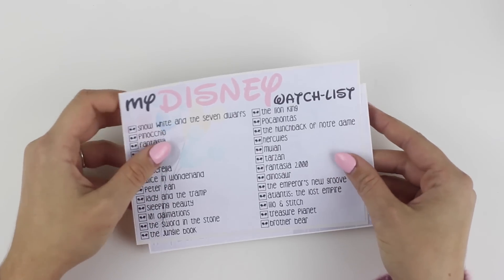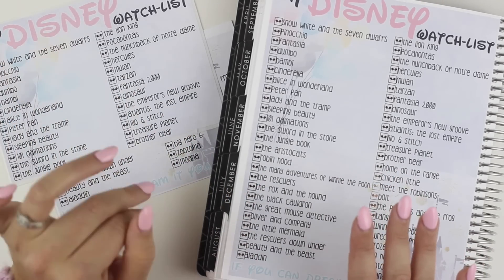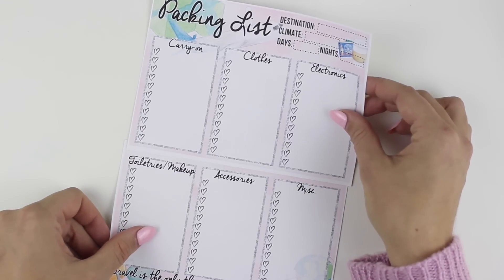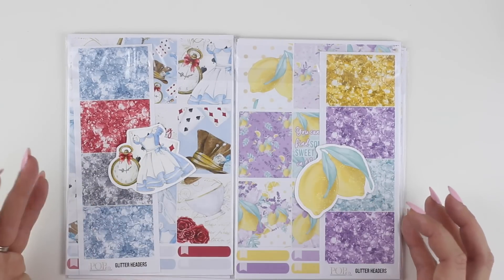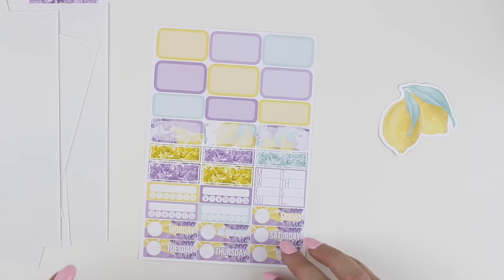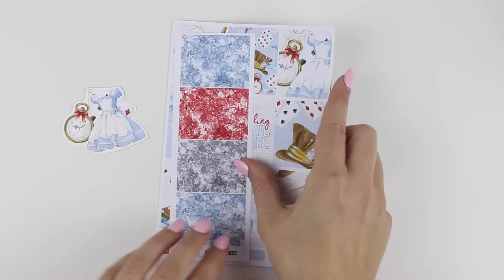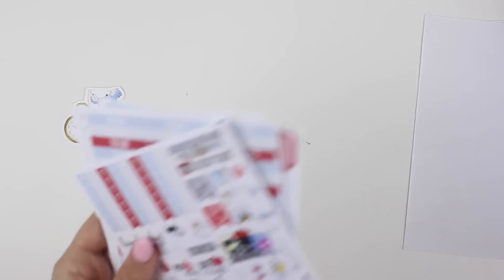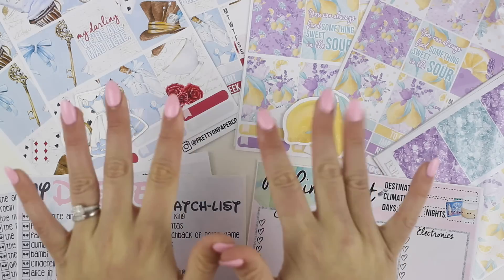Free Die Cuts - Alice, Bey, Foiled Disney Notes Kit and Packing List!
⇢Sign up for our email list to get POPco updates straight to your inbox! Look forward to exclusive email list freebies, exclusive sales, first look at new releases and more!

Higley, AZ
85236